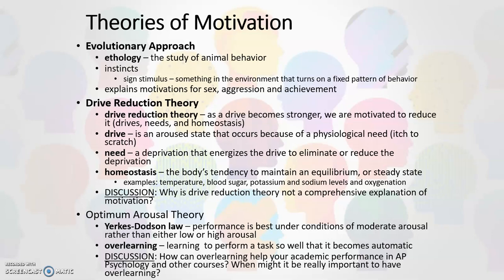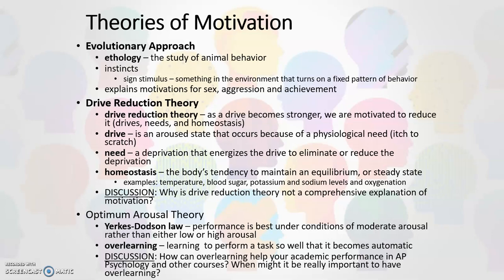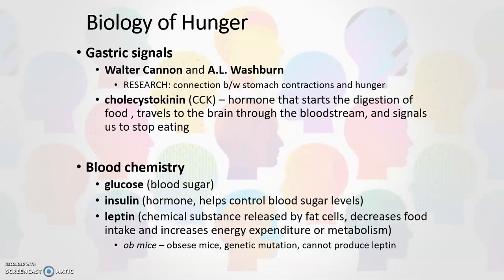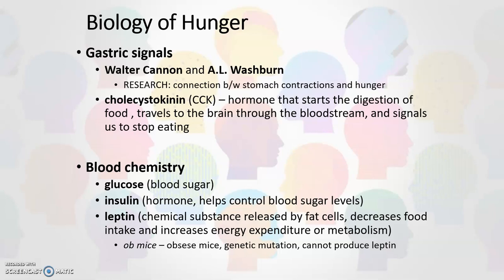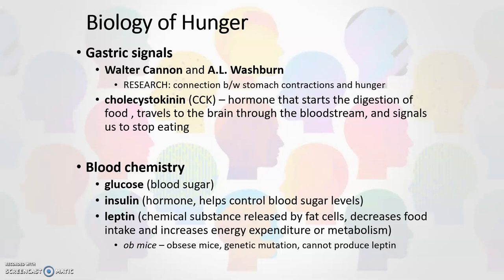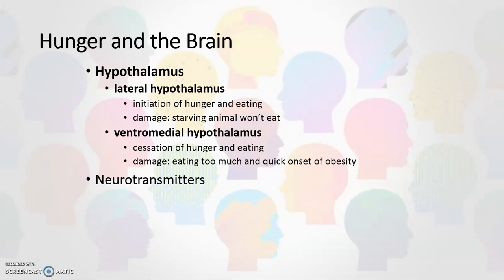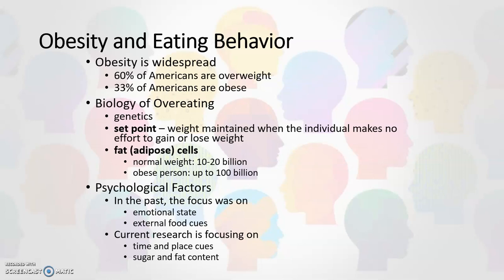Unit 7 Part 1 Mrs. Bauer Flipped Video AP Psychology Notes